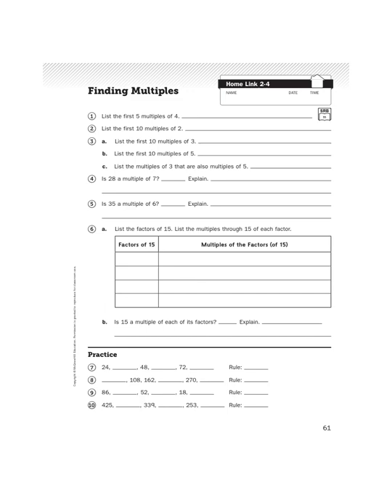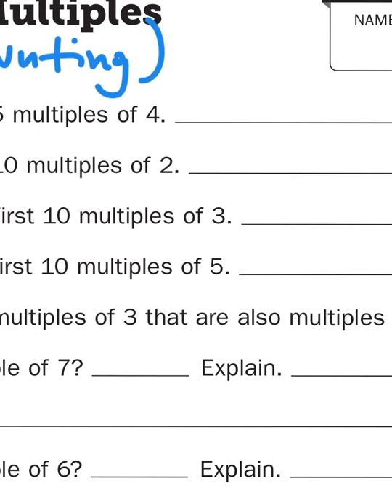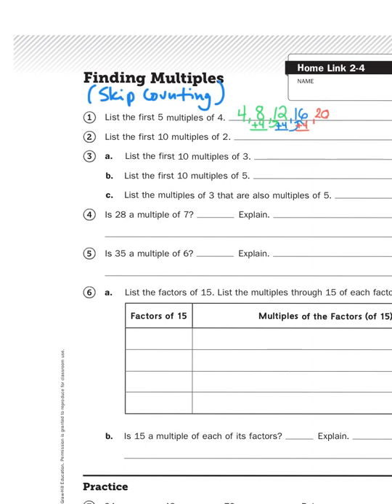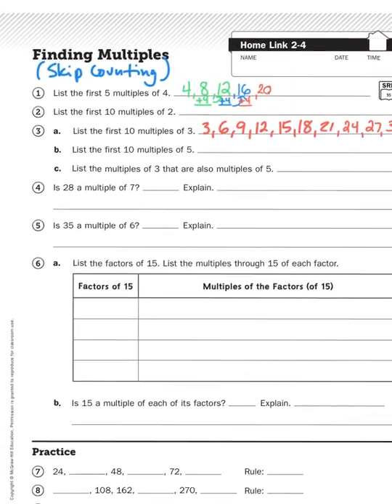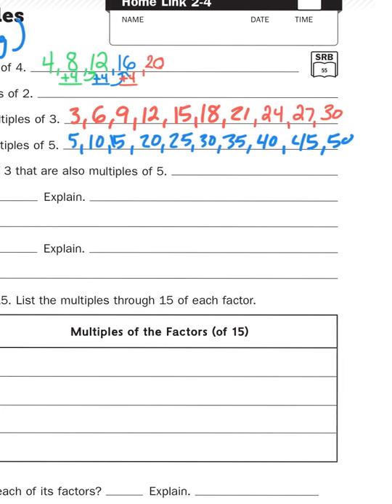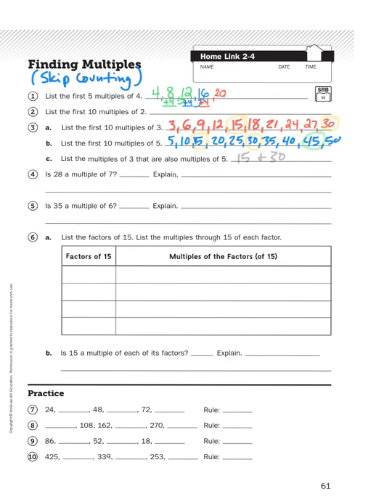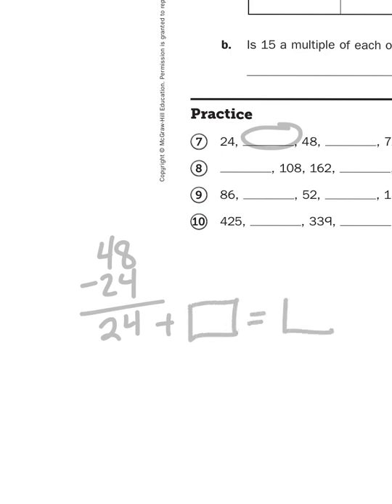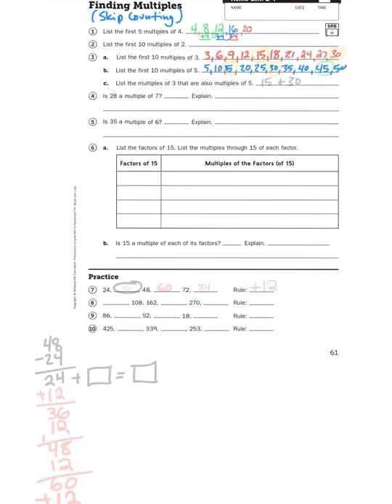Everyday Math, 4th Grade, Home Links 2.4 "Finding Multiples"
Mr. Wasemann helps students find multiples of numbers through the ancient art of skip counting.